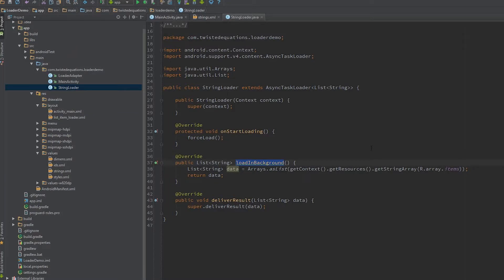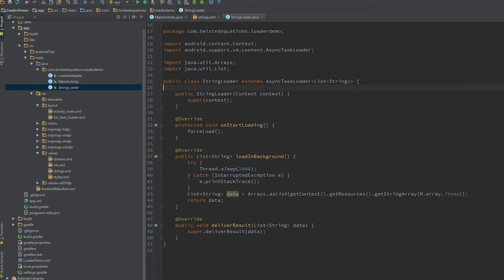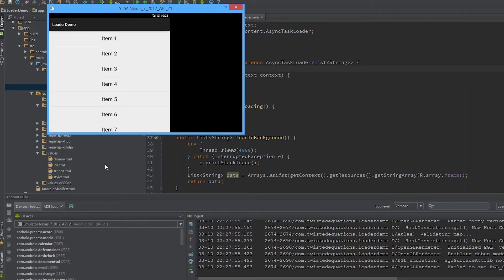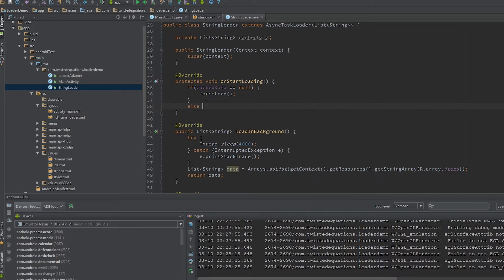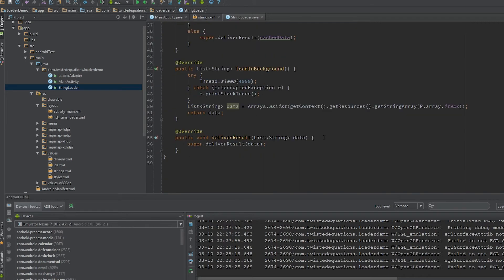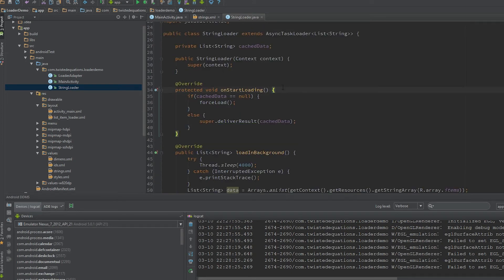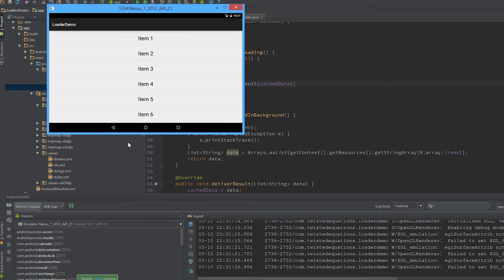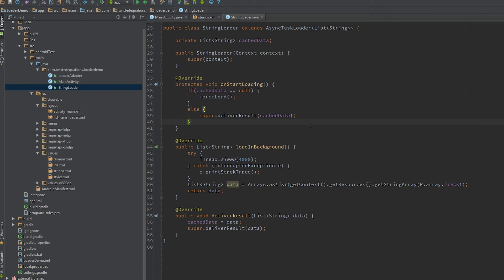Android Loaders | Part 2 - Caching results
How to cache results that data is reusable across rotations.